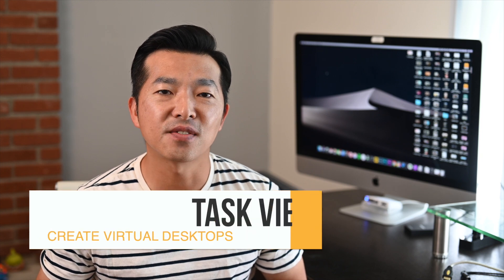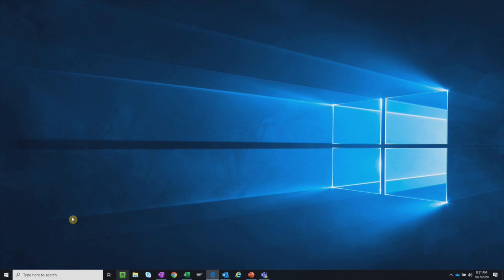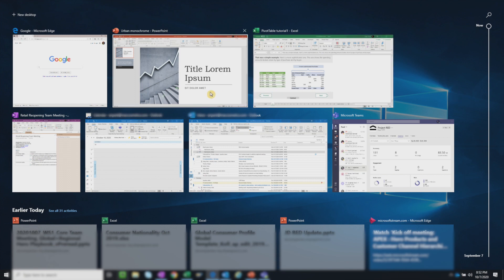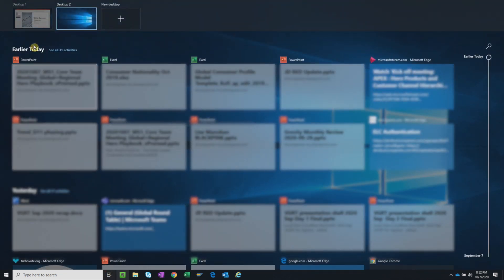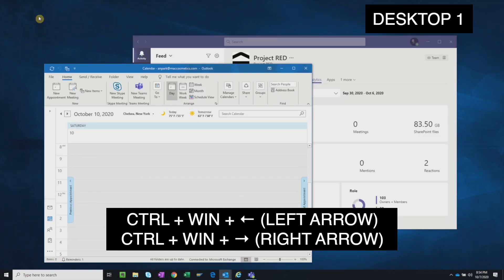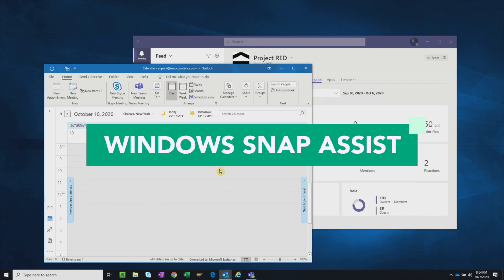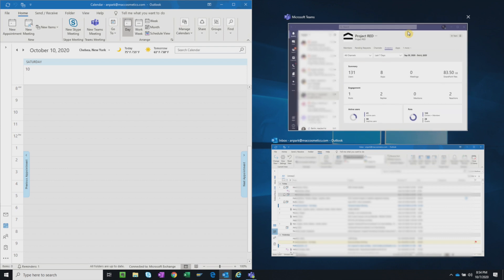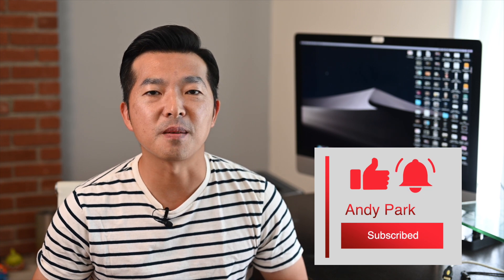Create Virtual Desktops in Windows 10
Create virtual desktops in Windows 10 using the Task View. Organize files and apps by grouping them in different desktops.